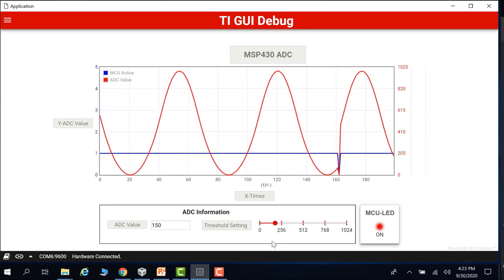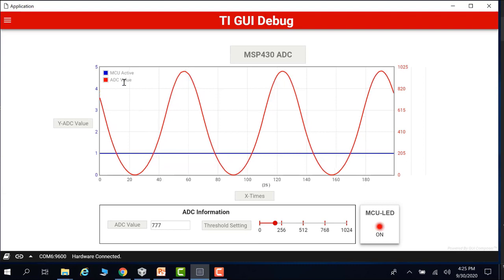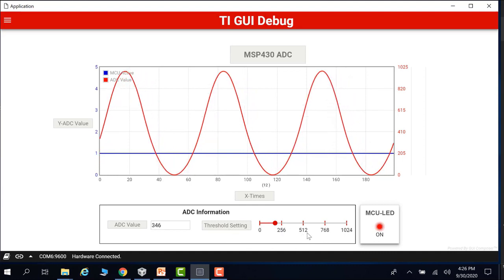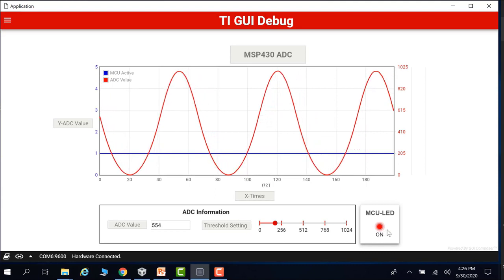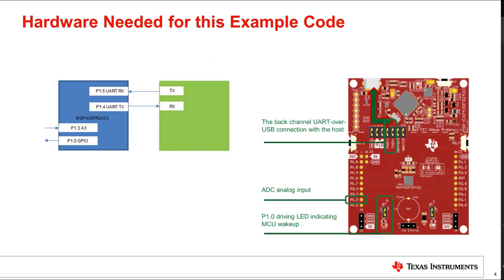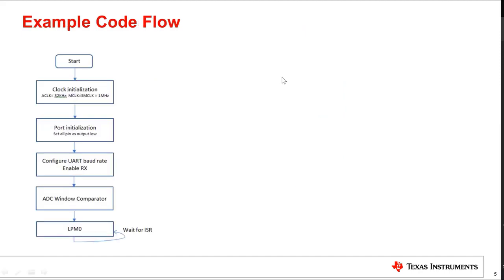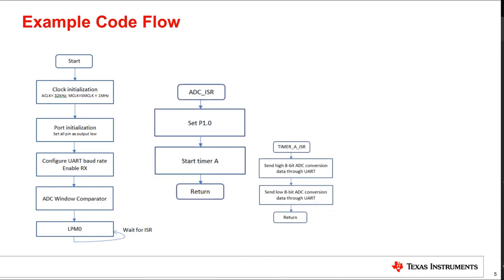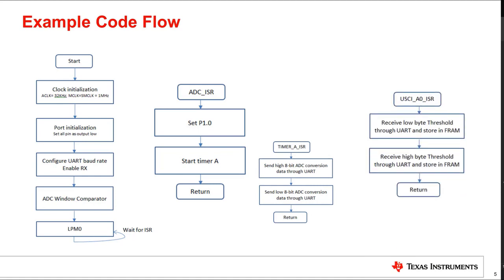ADC wake and transmit on threshold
Download the ADC Wake and Transmit GUI

The video will walk you through a simple GUI for using the integrated ADC to
wake the MCU up when a threshold value is crossed. We’ll cover the hardware
needed to get started and how this example is implemented in code. Try the
GUI, evaluate the software, and develop your own house-keeping function on
MSP430 MCU with the simple resources below.

Implement ADC Wake and Transmit with step-by-step tech note